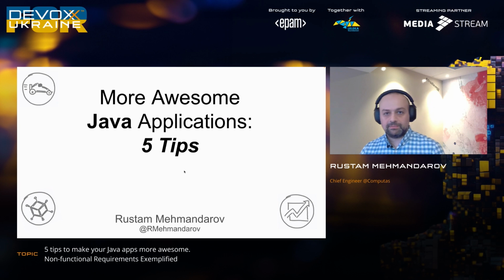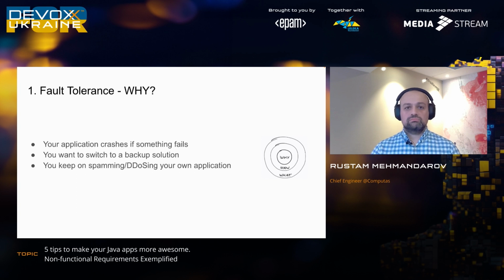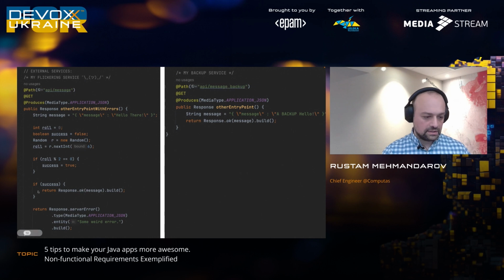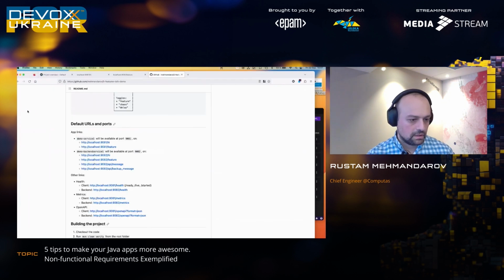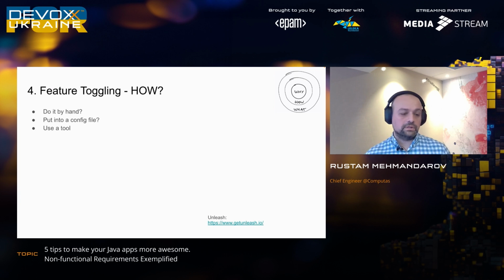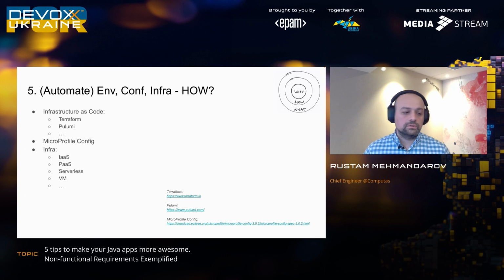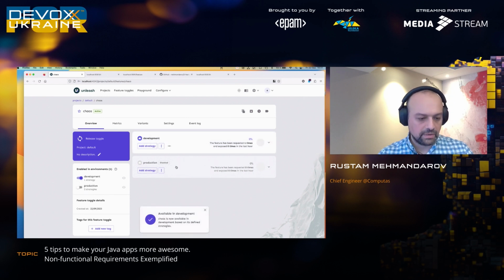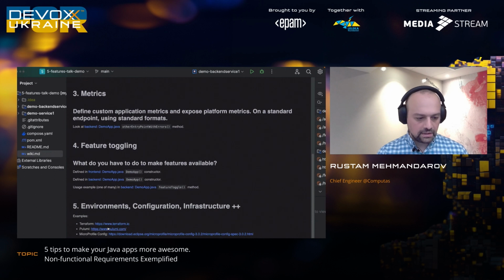5 tips to make your Java apps more awesome. Non-functional Requirements Exemplified | Devoxx UA 2023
🎙 Rustam Mehmandarov, Chief Engineer @Computas